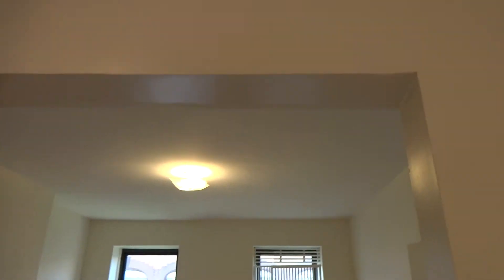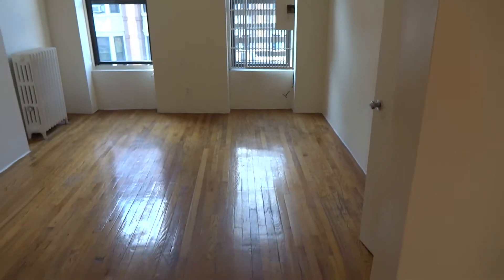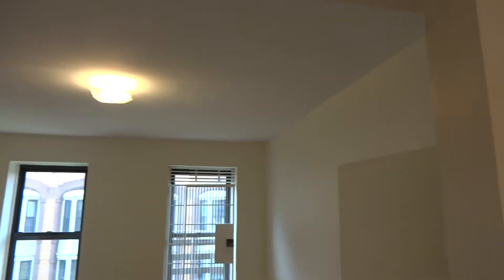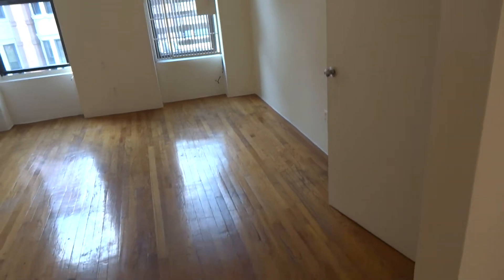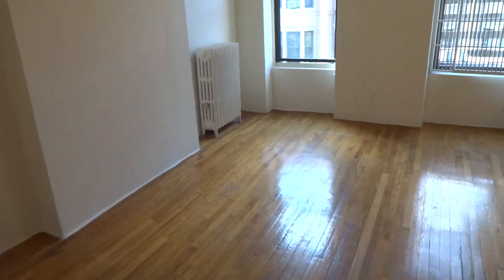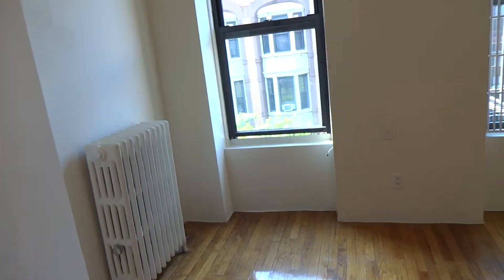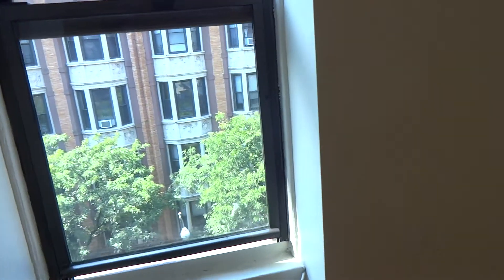#160 - W80's Studio Loft Sunlight Direct 2 Mins Walk to Subway